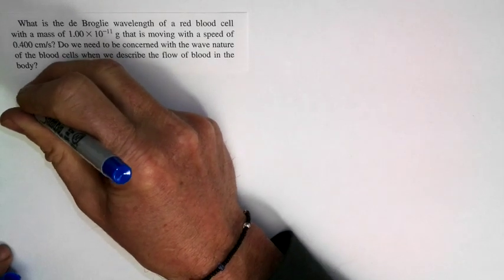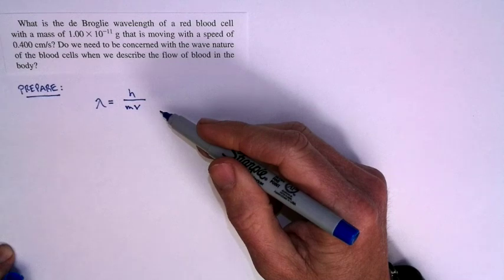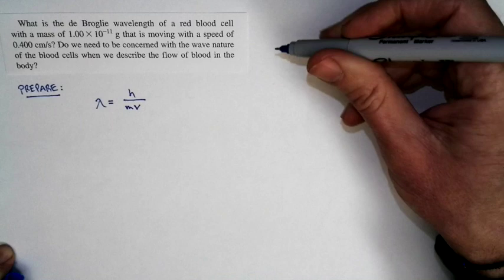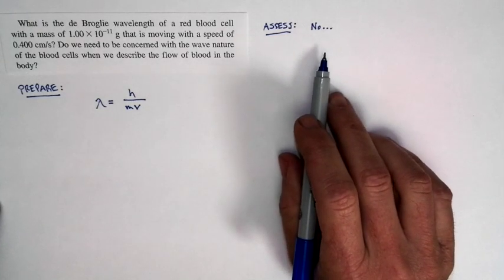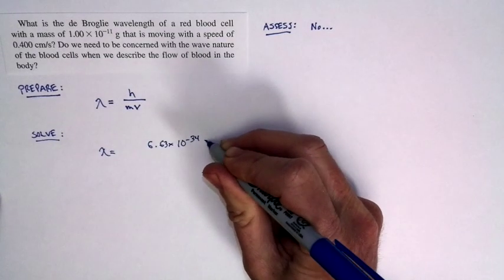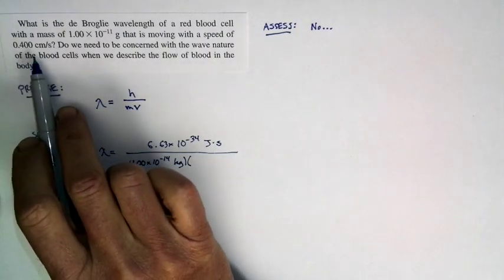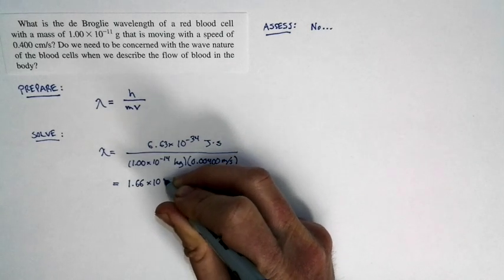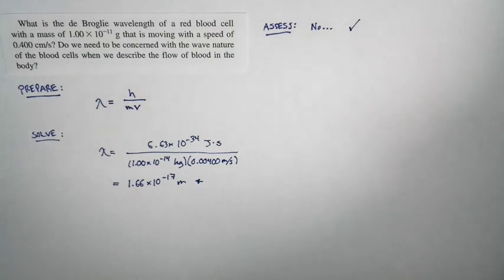Chapter 28, Problem 55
What's the deBroglie wavelength of a red blood cell?